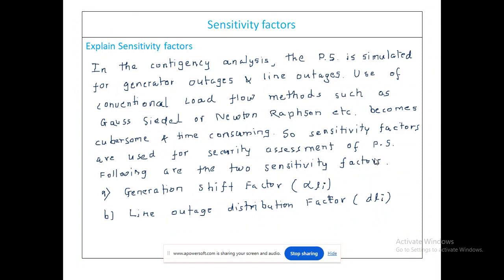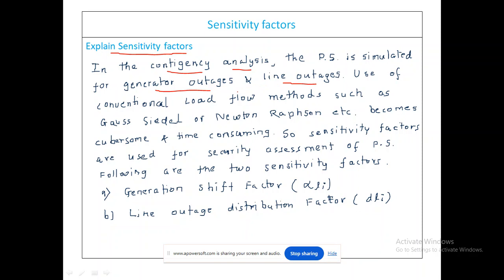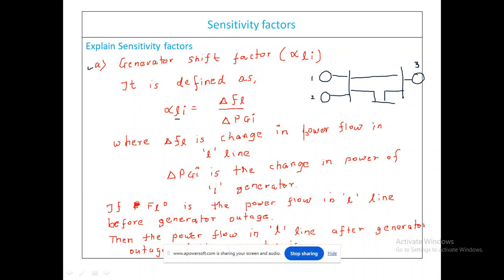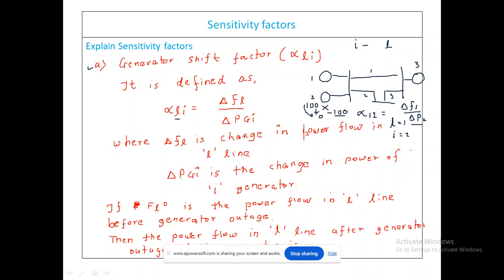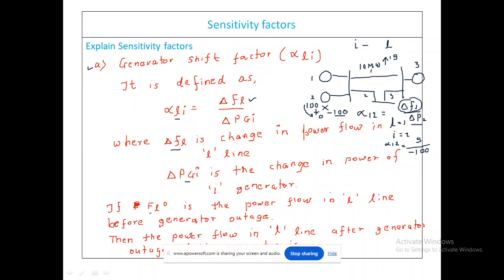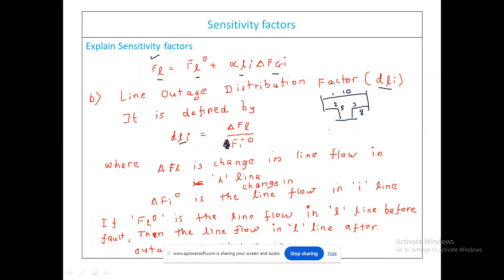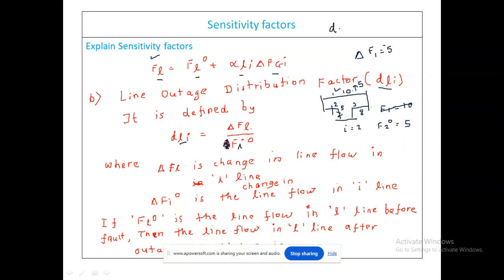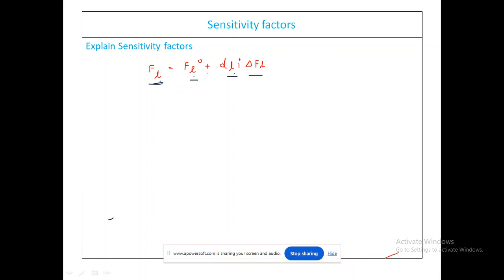PSSC UNIT 6 Video 3